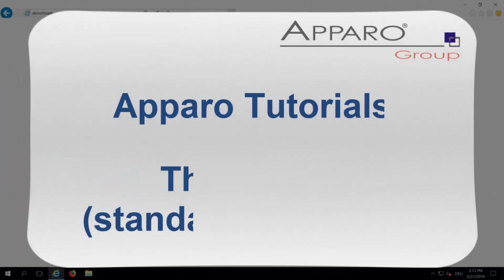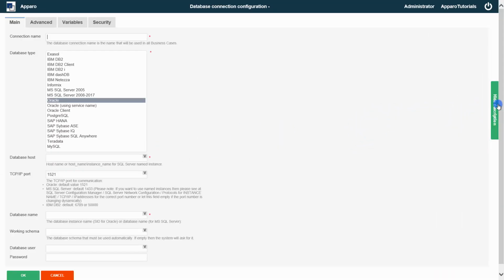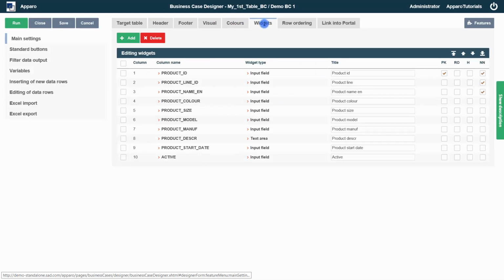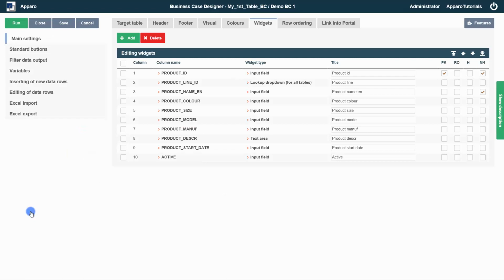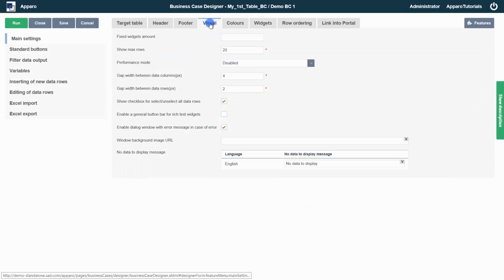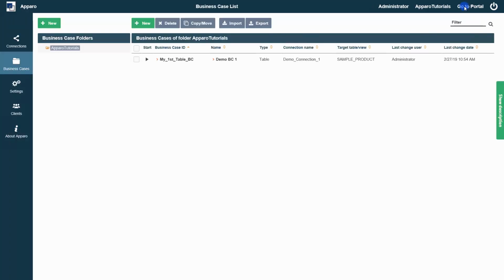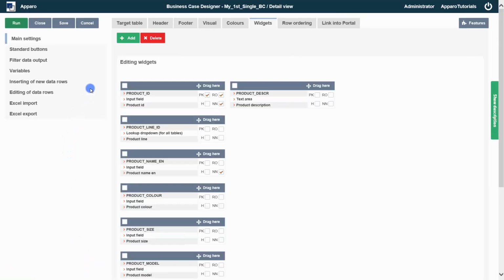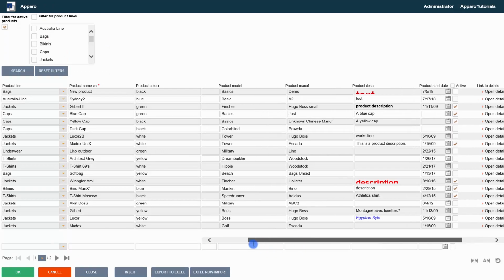0010 Apparo Tutorials - Basics for Standalone Version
This tutorial shows the very first steps after the installation and the basic features and settings.